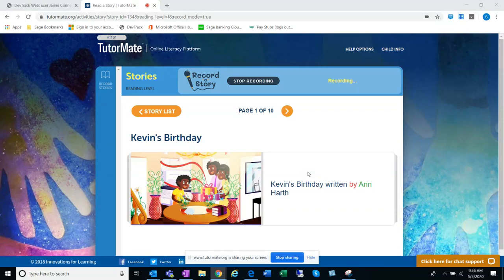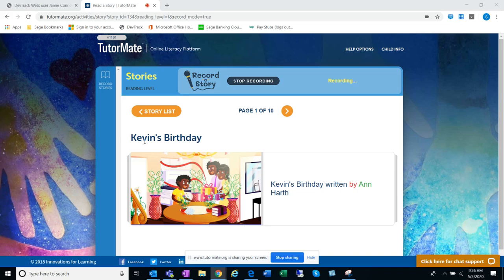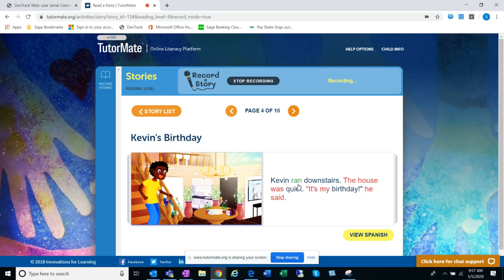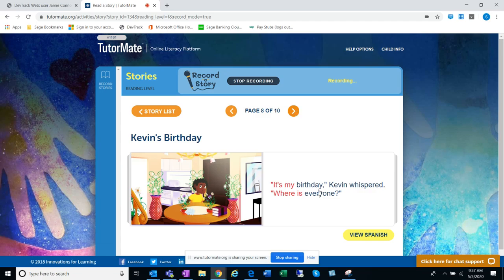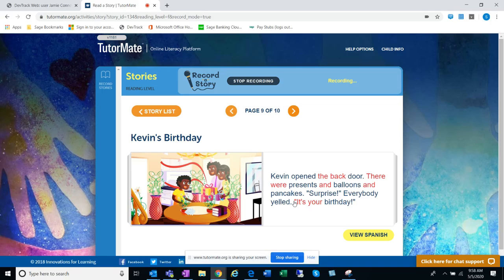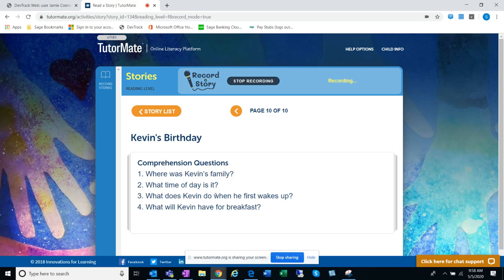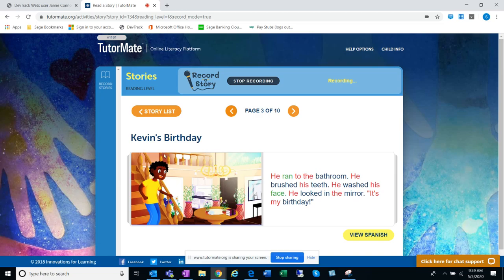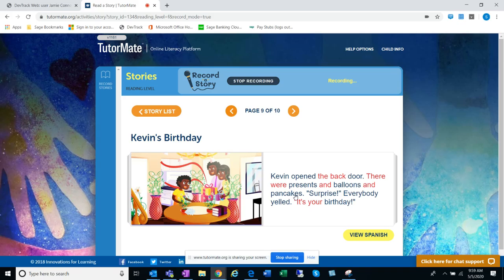Kevin's Birthday | Santa Ana | Garfield | Seguy | Giselle | Sage - Irvine | Jamie